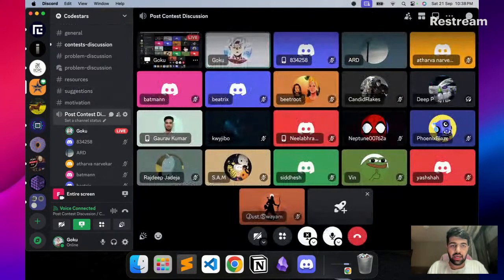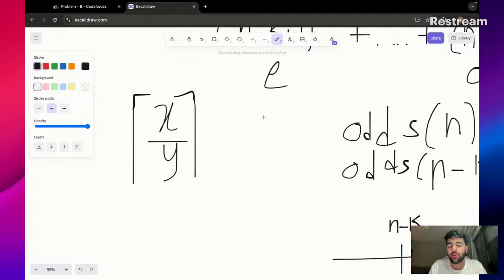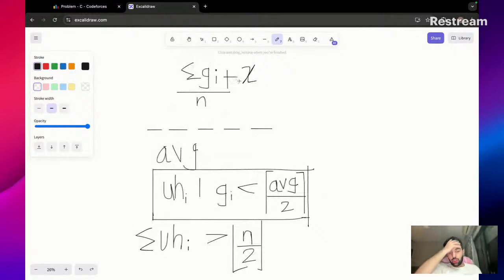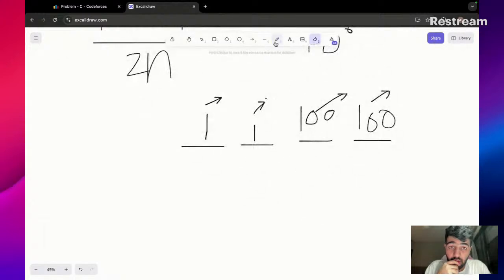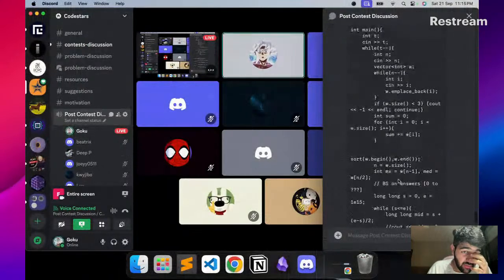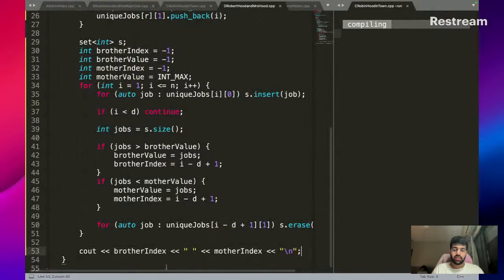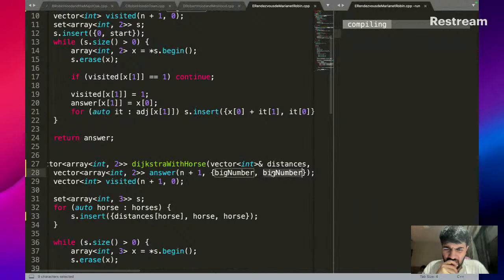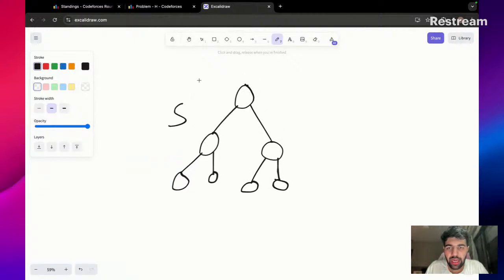Codeforces Round 974 (Div. 3) Post Contest Discussion by Viram Mehta